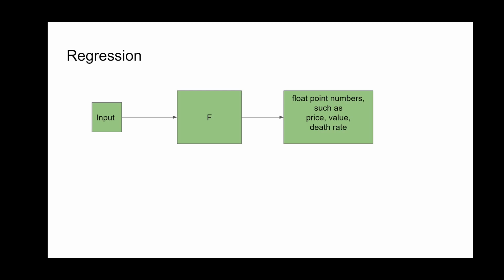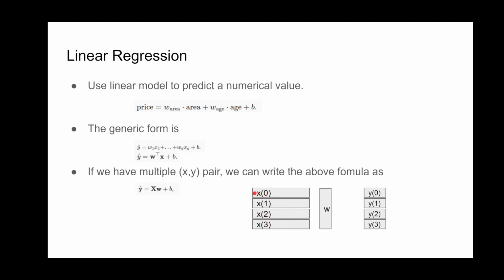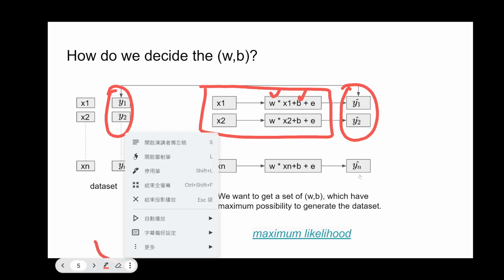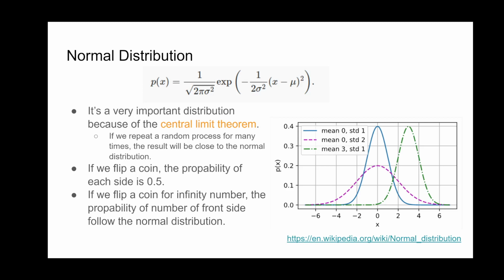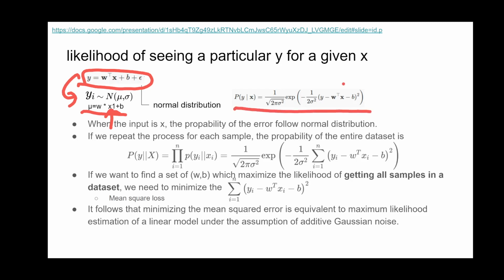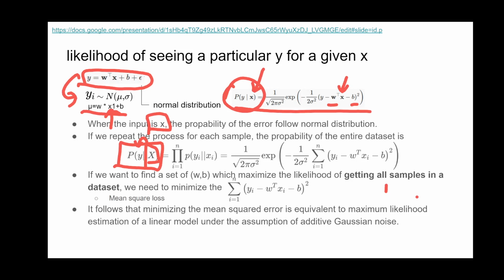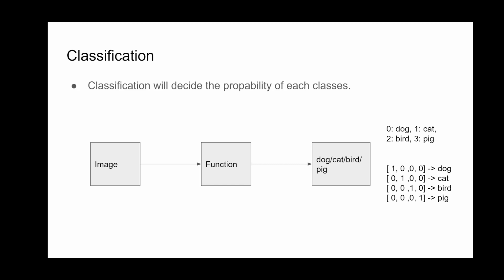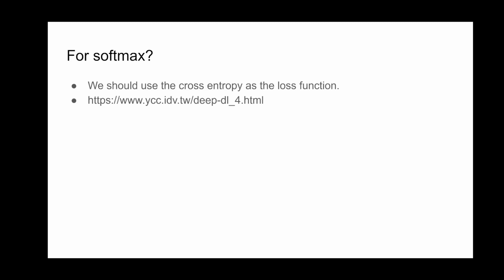3-1 basic elements regression and classiciation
The regression and classification are two most basic tasks in deep learning. In this video, we will describe both tasks and explain why the mean square loss and croo entropy are used as the loss function for them.